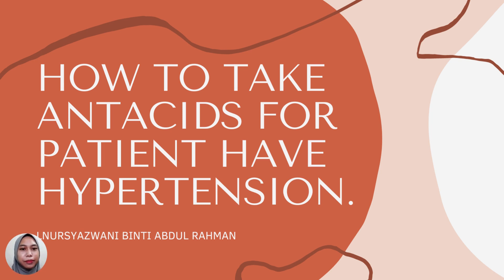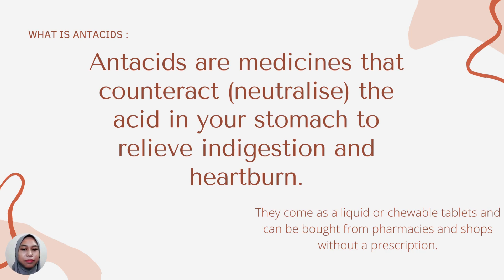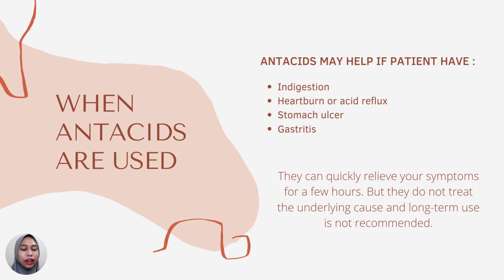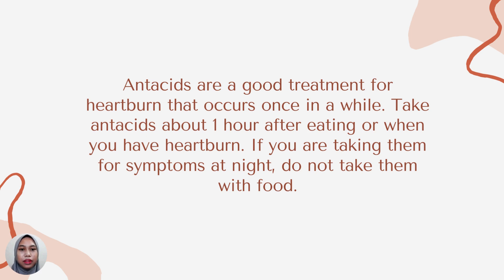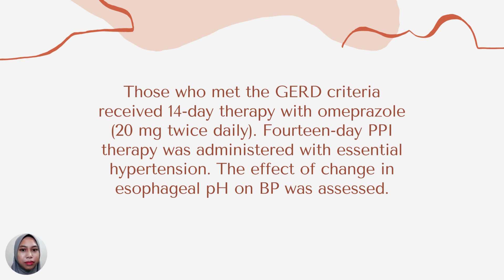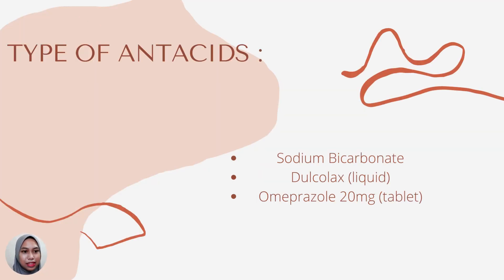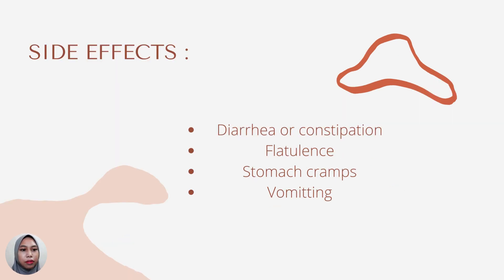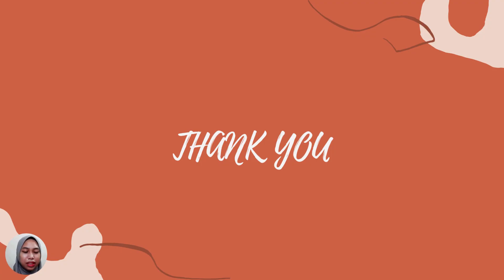HOW TO TAKE ANTACIDS FOR PATIENT HAVE HYPERTENSION